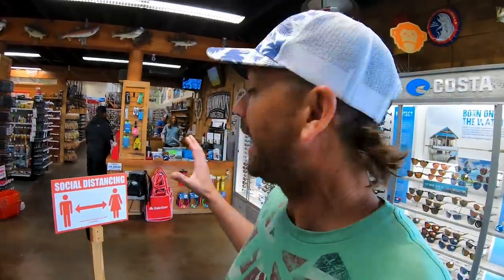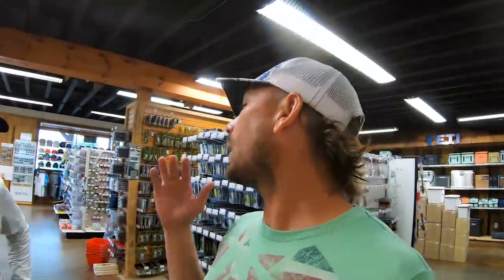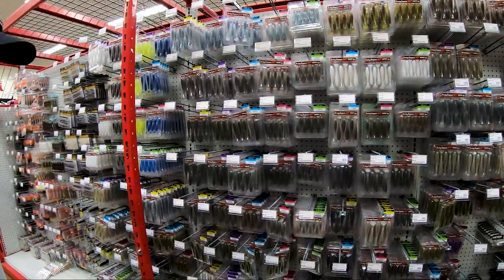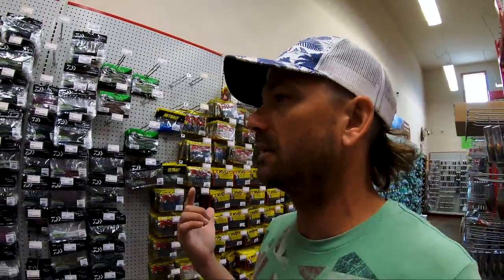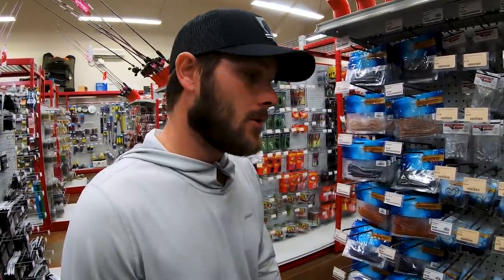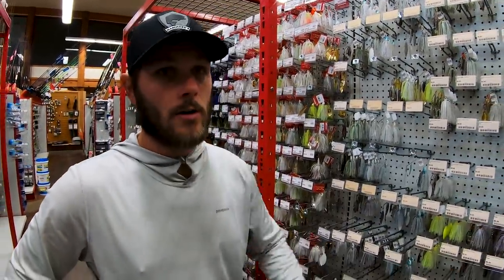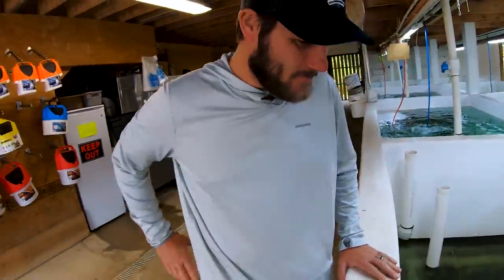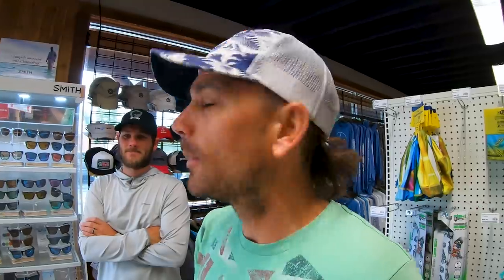INSANE Tackle SHOP Walk Thru + LIVE Fish TANK Like you have NEVER Seen!!!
This insanely good tackle shop has it's own live fish tank for keeping live bait and other pets!  Hammond's Fishing center is one of the craziest bait shops you'll find.  Right by Lake Lanier they have everything - swimbaits, jerk baits, soft plastic worms, live bait, Gambler stuff, fishing rods, local custom lures - all of it!  I hooked up with Tim to get some fishing tips and techniques that will work for fall fishing for bass and spots!